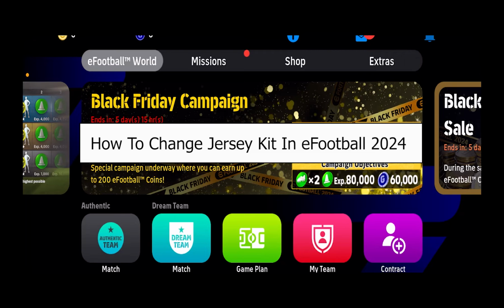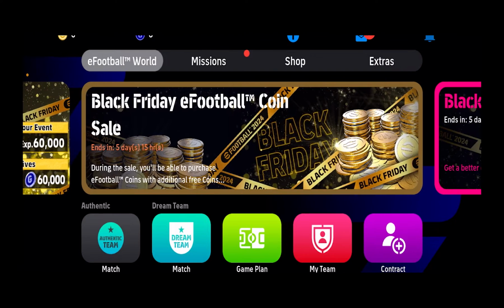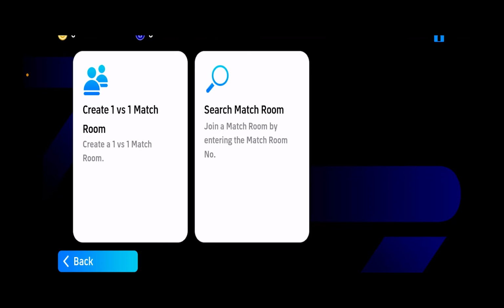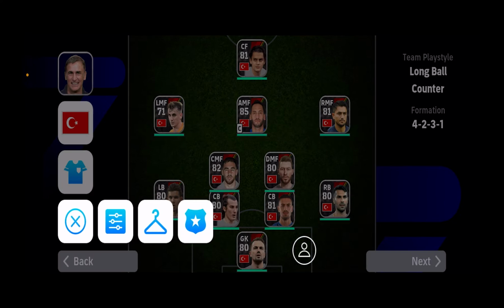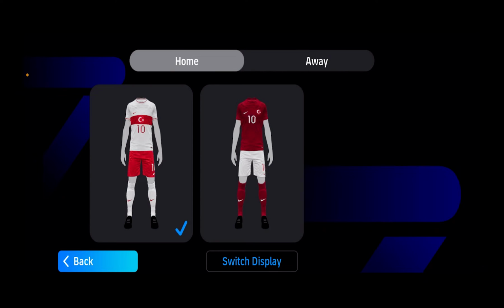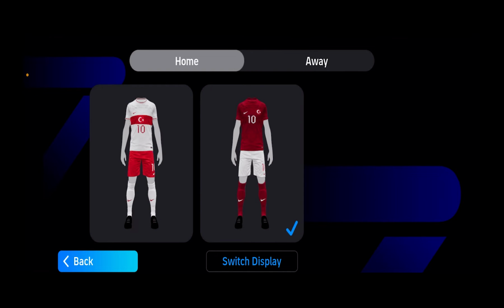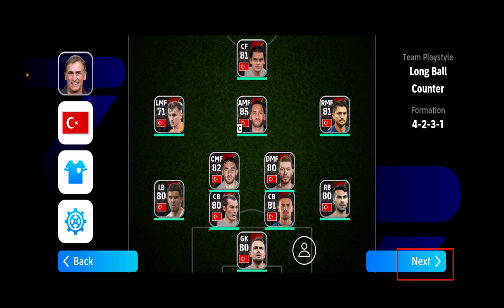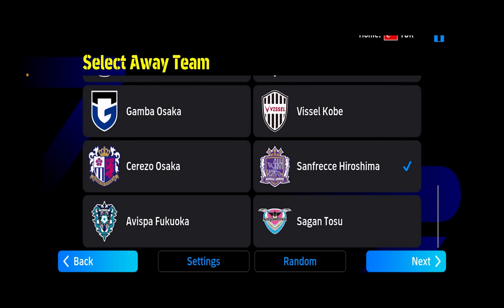How to Change Jersey / Kit in eFootball 2024 Mobile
Confused about how to Change Jersey / Kit in eFootball 2024 mobile? This video explains the exact steps on how to Change Jersey / Kit in eFootball 2024. Make sure you watch the video till the end to learn it in much detail.